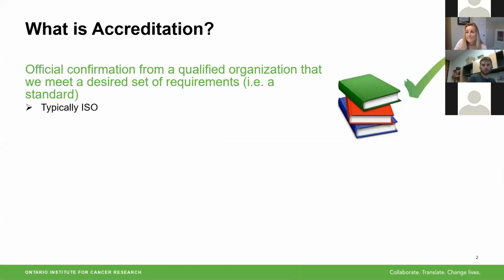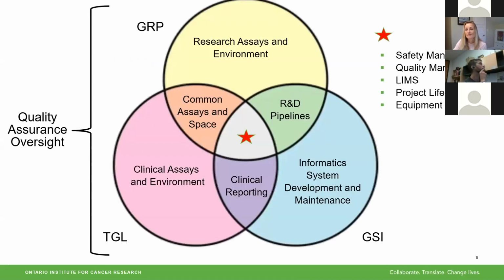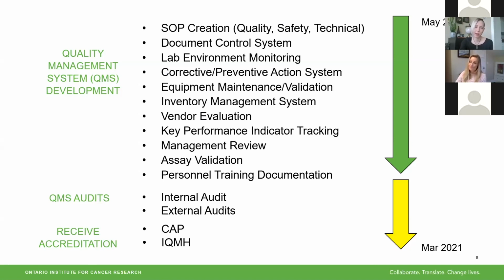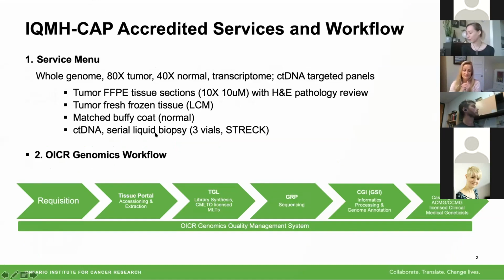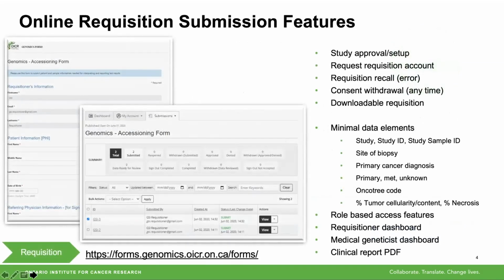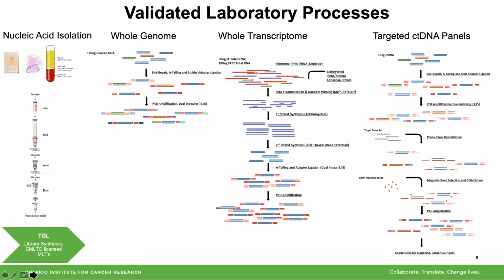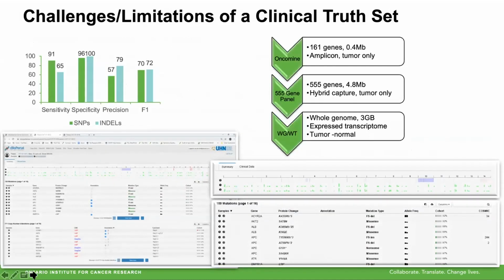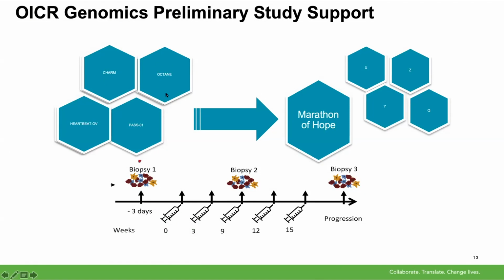Clinical (CAP-IQMH) Validation of OICR Genomics Whole Genome and Transcriptome Service Platform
Presenters: Carolyn Ptak and Dax Torti